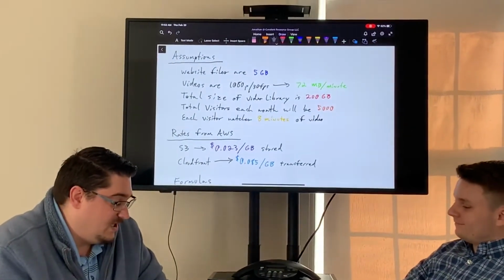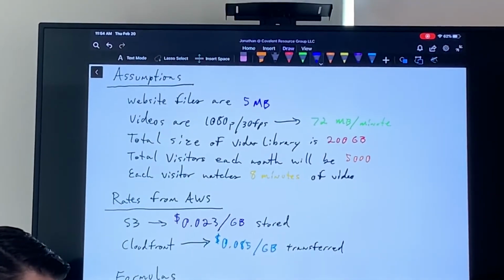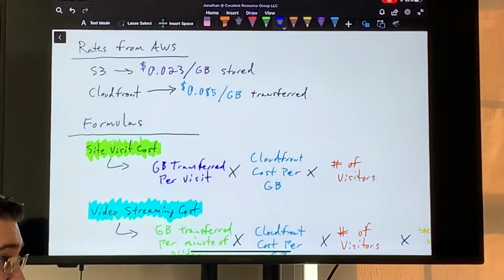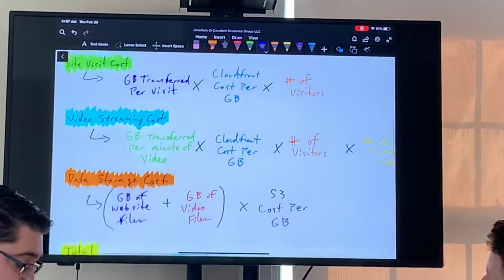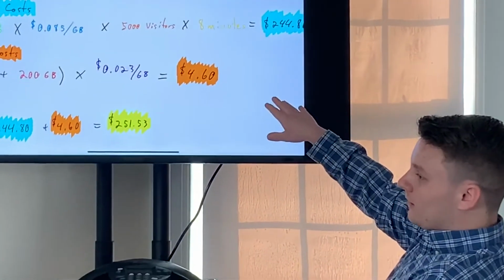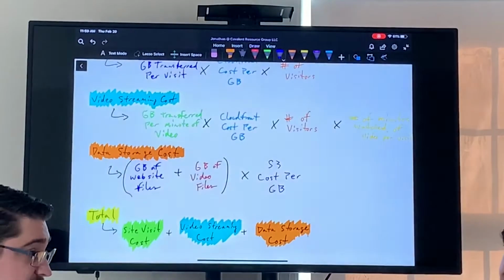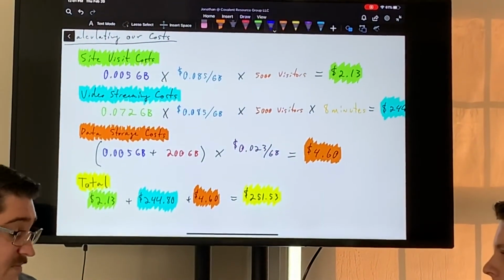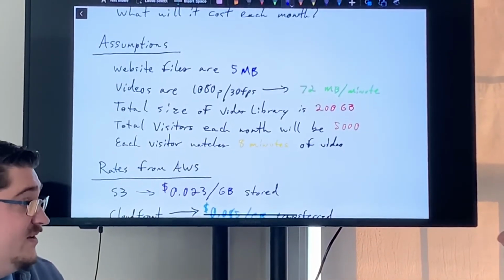Transparency Talks: AWS Monthly Cost Calculator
Need help understanding your AWS capacity costs?  Unsure how to budget for your AWS capacity costs?   Watch this podcast so see how one company used a calculator to simulate a cost structure for their business using Covalent Resource Group's AWS capacity calculator.  Watch as Jonathan Ross, Senior Software Engineer walks step by step explaining the various cost structures and data points many businesses use when leveraging the AWS public cloud to run their business.